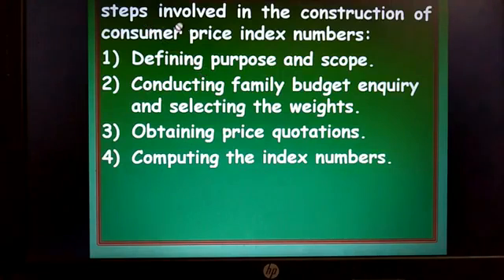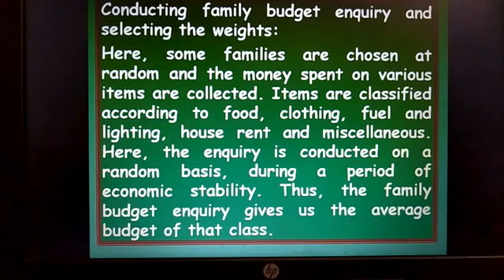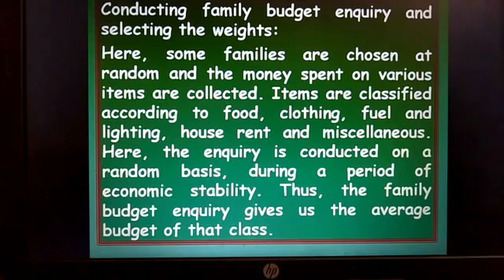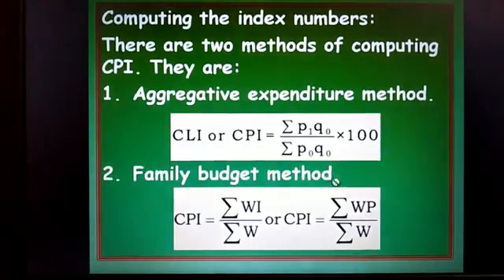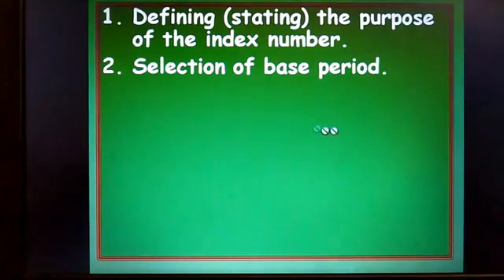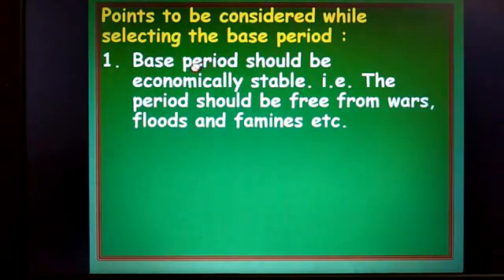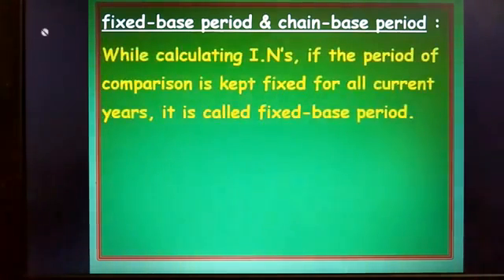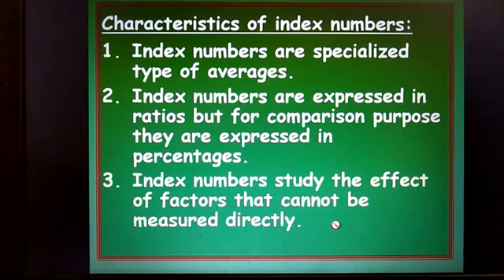Statistics-Index Numbers 23